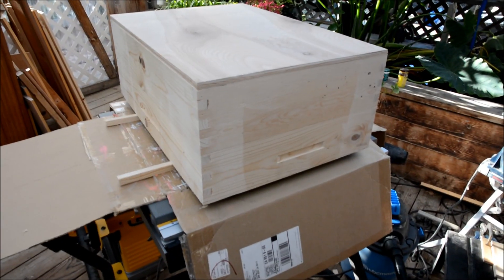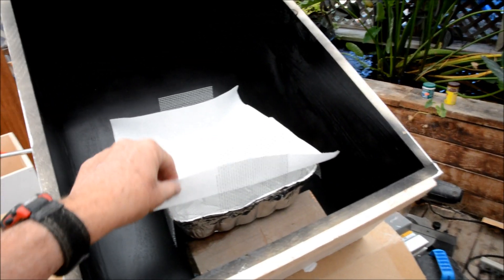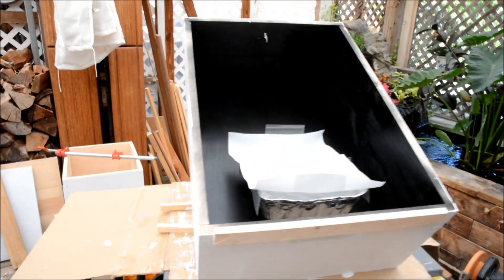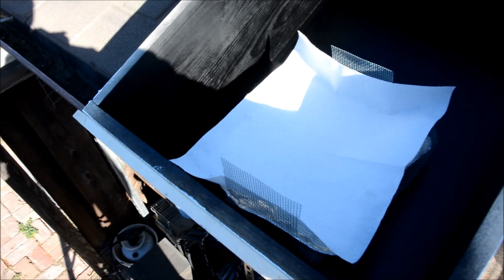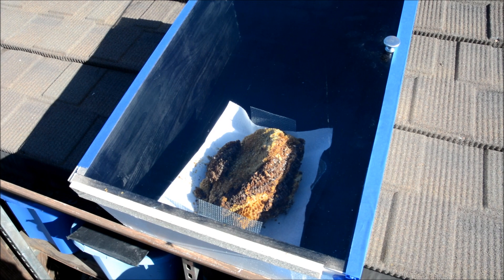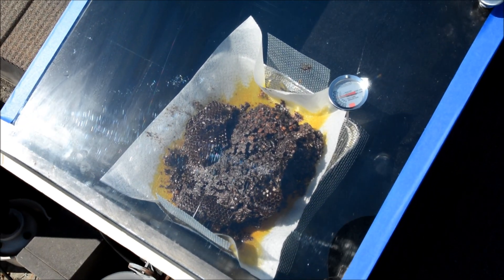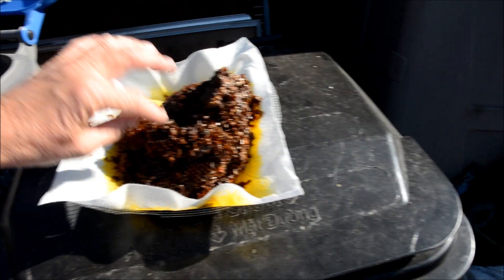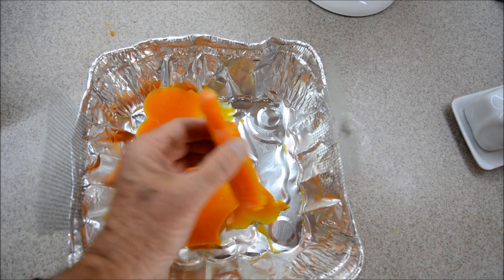Solar wax melter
This is a solar oven to melt beeswax out of empty honeycomb.  I made this out of a scrap shipping crate.  The max temperature it reached was 170°F.  Beeswax melts at about 146°, so the temperature was ideal for melting the wax out of the comb.